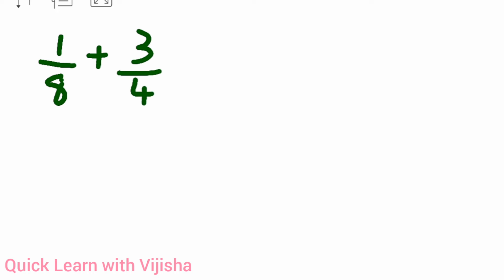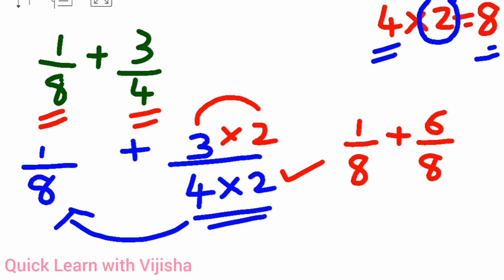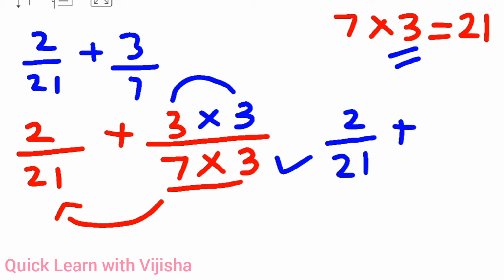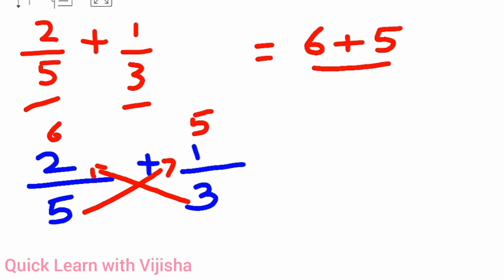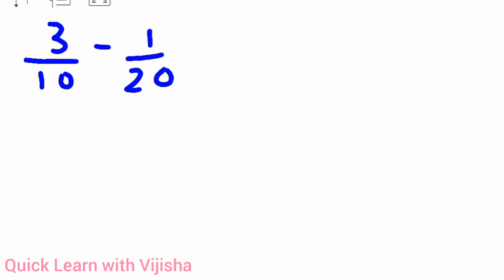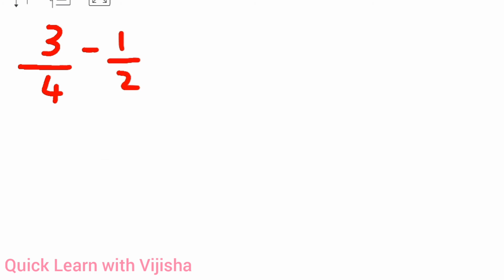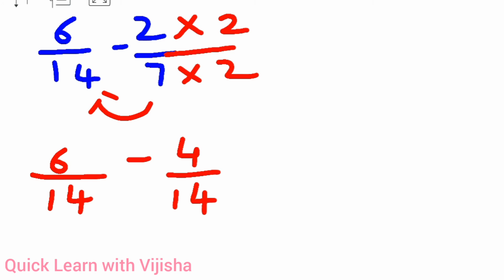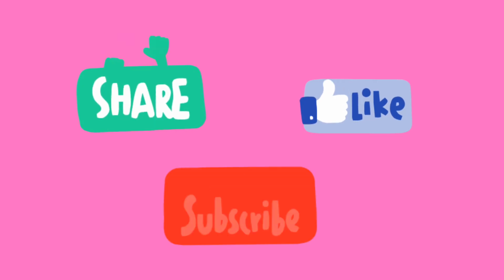Class 5 Maths | Worried how to solve unlike fractions |Problem set 22| Quick Learn with Vijisha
This video is of Problem set 23. Addition and Subtraction of Unlike Fractions is very important topic from class 5 onwards.

This topic will help you in your further classes as well.

Watch previous problem sets . Likn as below.

Also help your friends by sharing this video to them.